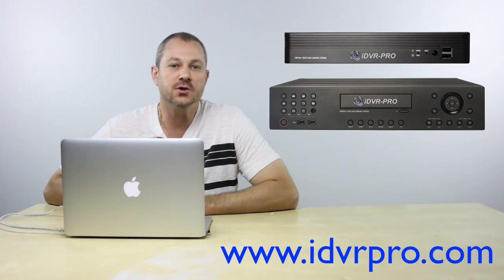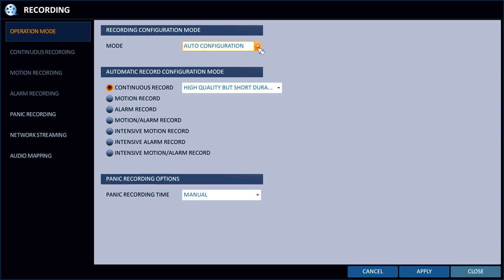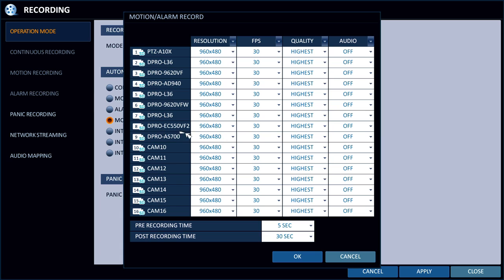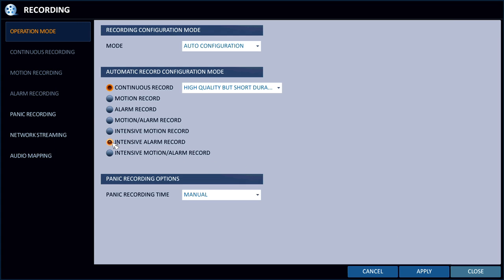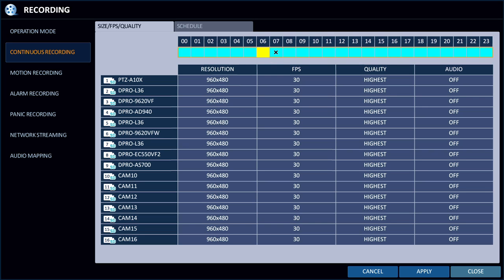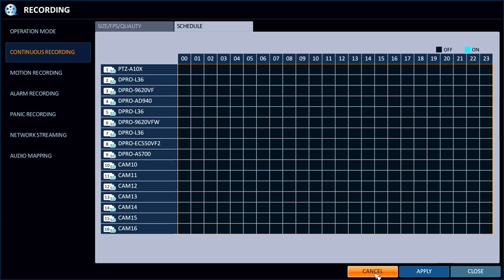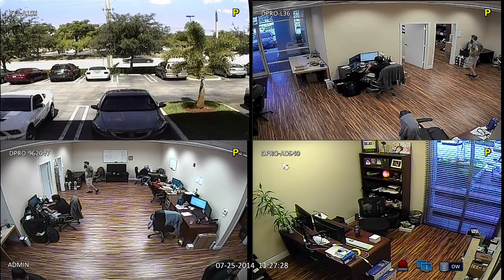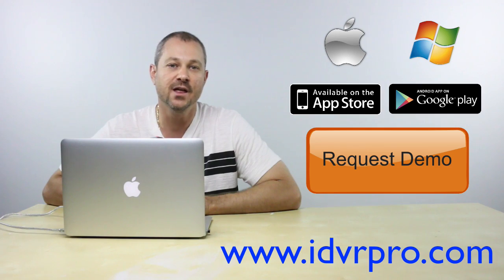960H H.264 CCTV DVR Video Recording Setup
- 960H and hybrid HD security camera model iDVR-PRO CCTV DVRs use the latest H.264 video compression technology. These surveillance DVRs are very easy to setup and use. This video demonstrates how to setup the different video recording modes that the DVR supports.

Important update
This video was made before the new hybrid iDVR-PRO DVRs were made. The latest iDVR-PROs now support HD security cameras in addition to 960H and D1 resolution CCTV cameras. 720p and 1080p HD security cameras can be used on the same DVR with analog CCTV cameras. The user interface to setup recording has not changed. Everything in this video is still applicable to the latest iDVR-PRO CCTV DVRs.

iDVR-PRO security camera DVRs support the following video recording modes.

 ~ Continuous Recording
 ~ Scheduled Recording
 ~ Motion Detection
 ~ Alarm Triggered
 ~ Panic Recording
 ~ Intensive Motion / Alarm Recording

Users can setup how the DVR will record using the USB mouse or wireless infrared remote control that is included.

Users can access surveillance video that is recorded to the DVR's hard drive as well as live camera feeds via iPhone, iPad, and Android mobile apps. User can also access via Mac and Windows PCs.

The user interface seen in this video is applicable to the following DVR models: iDVR-PRO4A, iDVR-PRO8A, iDVR-PRO16A, iDVR-PRO8H, iDVR-PRO16H.

For additional information about these iDVR-PRO DVRs and to request a demo login, please visit this web page.